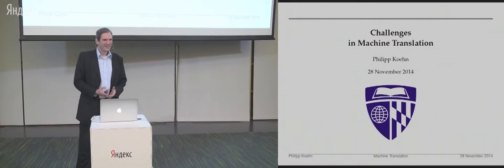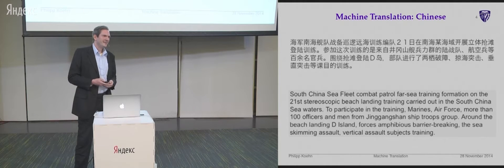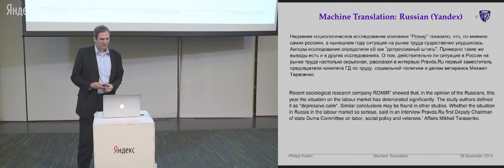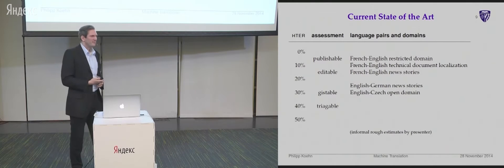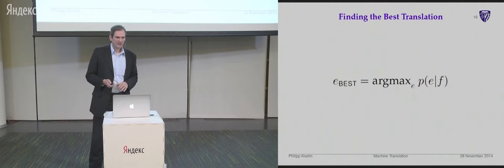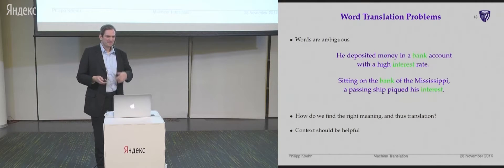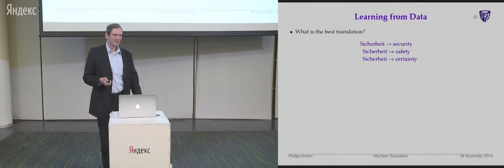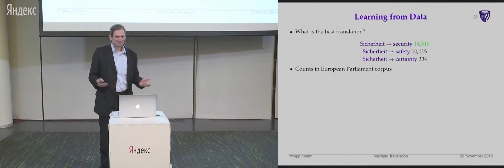015. Challenges and Progress in Machine Translation - Philipp Koehn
Статистическая революция позволила машинному переводу сильно продвинуться вперёд, особенно это касается научных исследований последних десяти лет.

В переводе текстов для таких языковых пар как, например, французский-английский учёные уже достигли впечатляющих результатов. Но с синтаксически разными и исторически более отдаленными друг от друга языками ещё остаётся немало проблем. Филипп Коен, один из крупнейших мировых специалистов по машинному переводу, расскажет о последних исследованиях и перспективных направлениях в этой области, в том числе о взаимодействии машин и людей для создания переводов высокого качества.